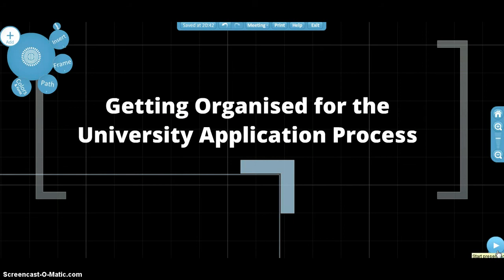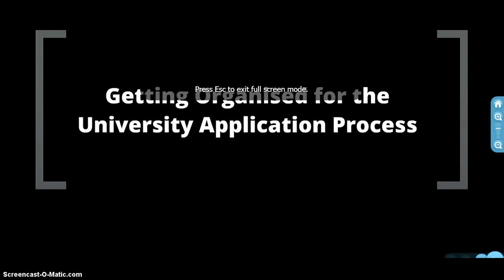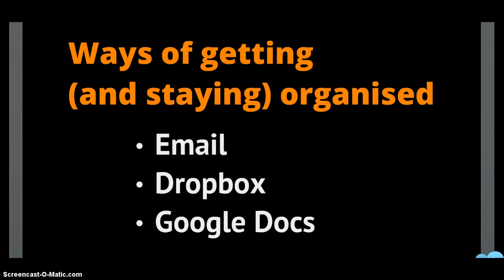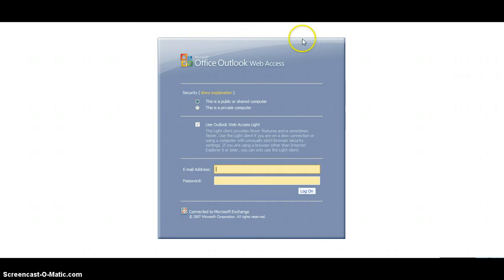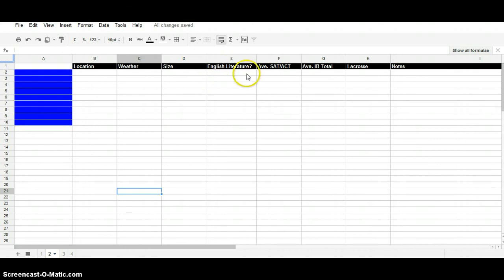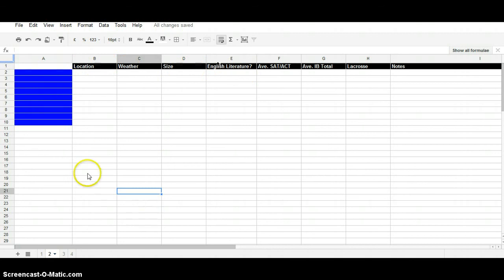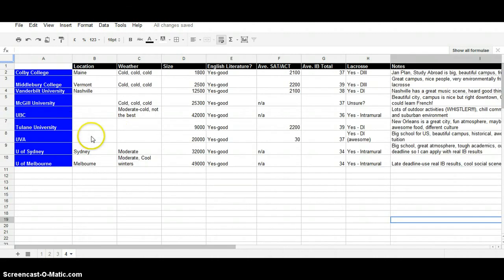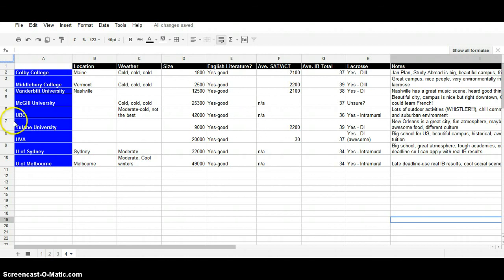Staying Organzied during your University Application Research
A few tips on how to stay organised when conducting your university application research and search. These include using Outlook Email, Dropbox, and Google Docs.